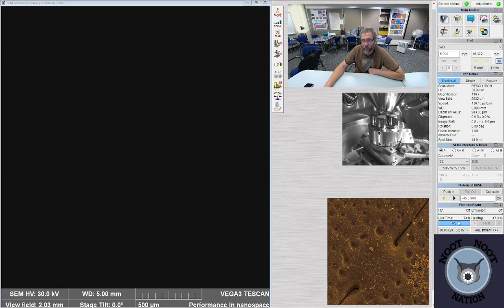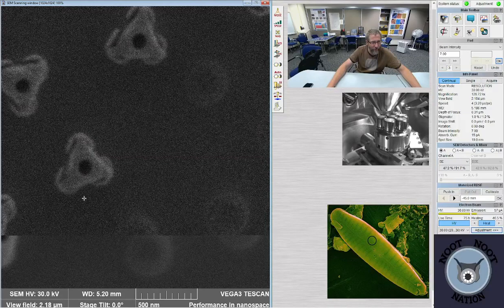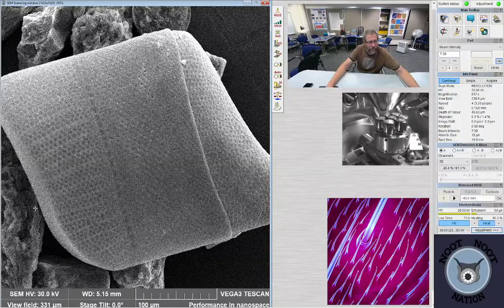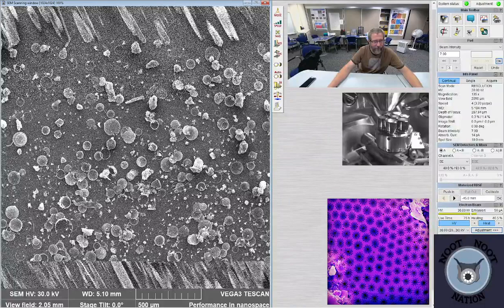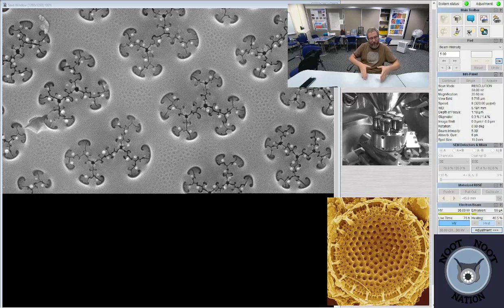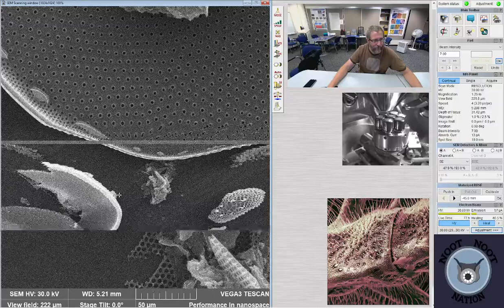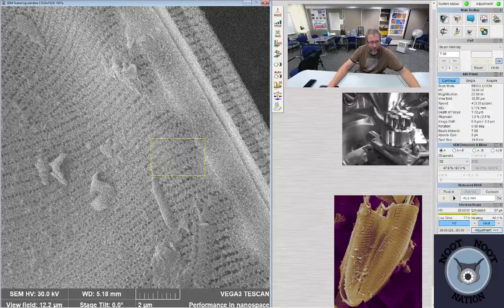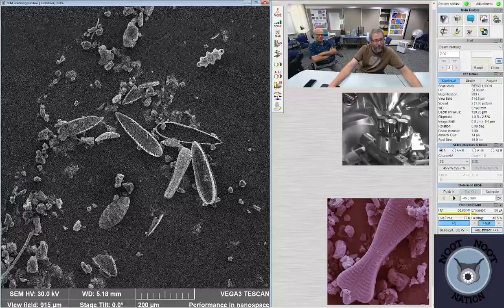Live - Scanning Electron Microscope | Lake and Ocean samples